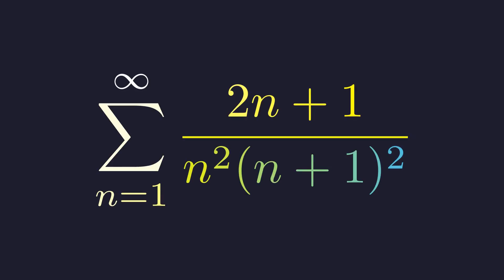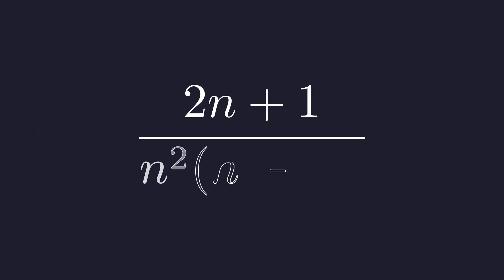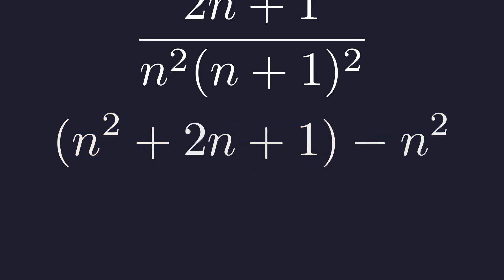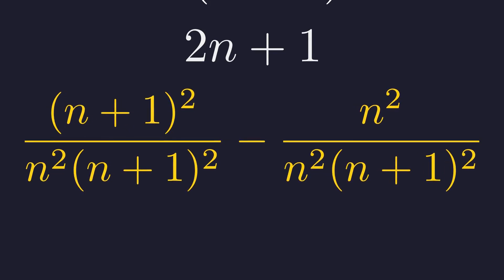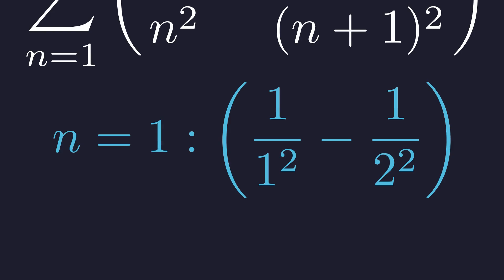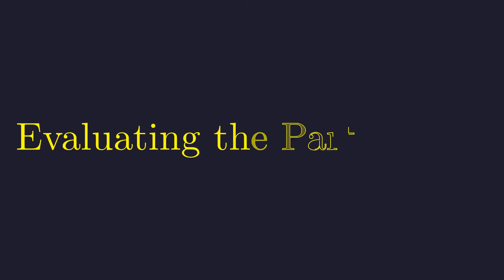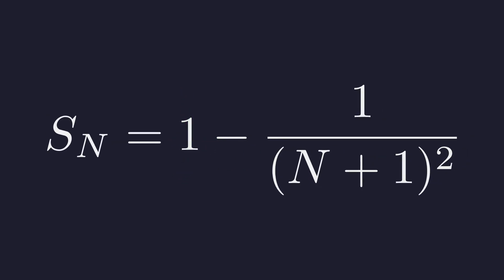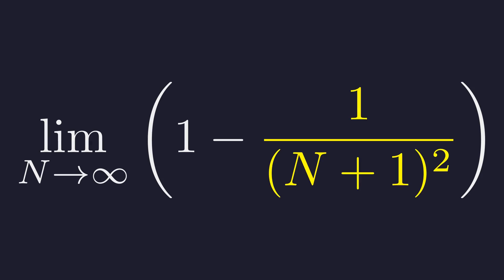How to Solve the Infinite Sum (2n+1)/[n²(n+1)²]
In this episode of Mental Math, we tackle an infinite sum that looks incredibly intimidating at first glance: the sum from n=1 to infinity of (2n+1) divided by [n^2 * (n+1)^2].
While the squared terms in the denominator might suggest a complex calculus problem, the solution relies on a beautiful algebraic insight. We'll show you how to decompose the term inside the summation using partial fractions (or a clever algebraic manipulation) to reveal a hidden structure.
By expanding the numerator and rewriting the fraction as a difference of two terms, we uncover a classic telescoping series. Watch as the infinite list of terms cancels out one by one, leaving us with a surprisingly simple and elegant answer.
In this video, you will learn:
How to recognize a potential telescoping series.
Algebraic techniques to simplify rational expressions.
How to write and evaluate partial sums.
How to take the limit of a partial sum to find the value of an infinite series.
This is a perfect example for students studying Calculus 2, Real Analysis, or anyone who enjoys the beauty of mathematical patterns.

Timestamps
00:00 - Introduction to the Problem
00:20 - The Key Algebraic Insight
01:00 - Expanding and Simplifying the Term
01:41 - Creating the Telescoping Structure
02:18 - Visualizing the Cancellation Pattern
03:08 - Evaluating the Partial Sum
03:45 - Taking the Limit to Infinity
04:23 - The Final Answer
04:39 - Conclusion